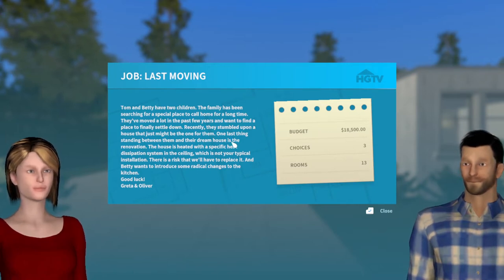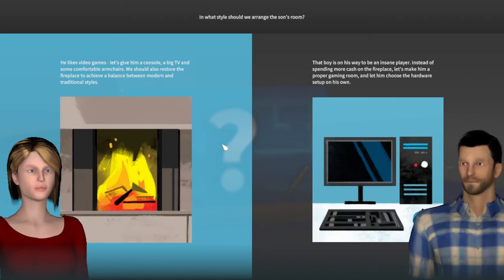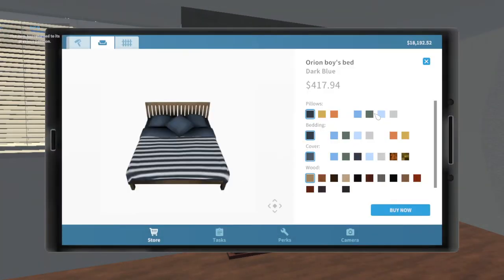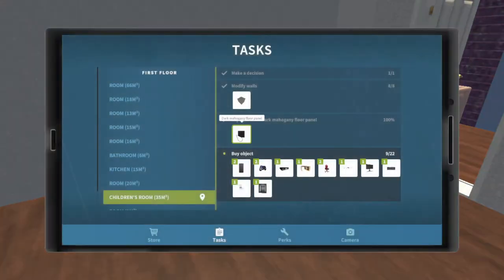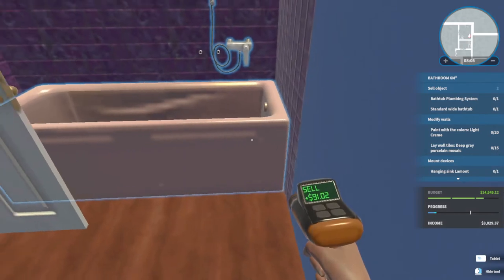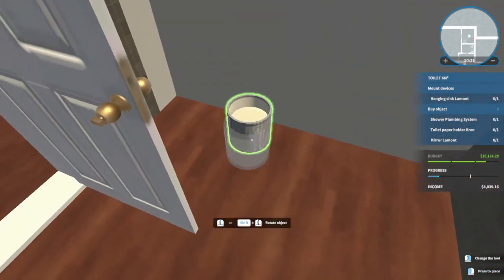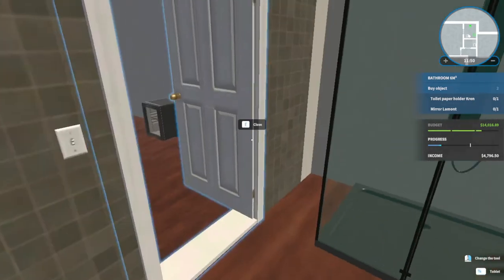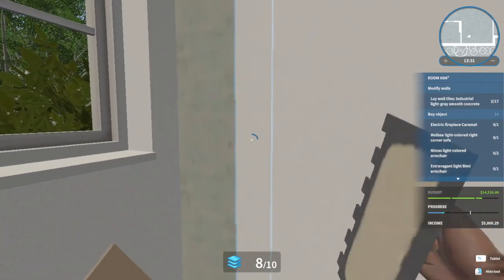HGTV Flip Part 1 of 3